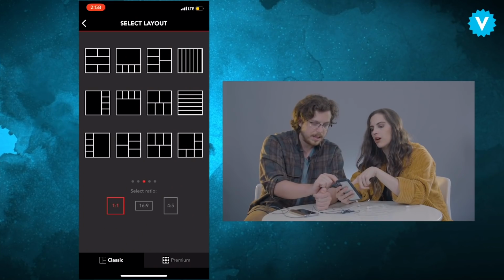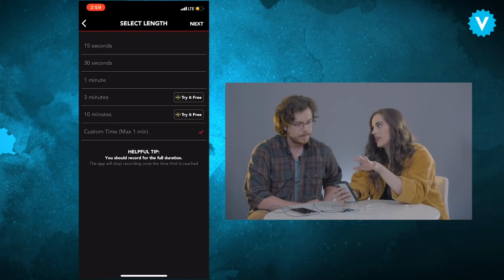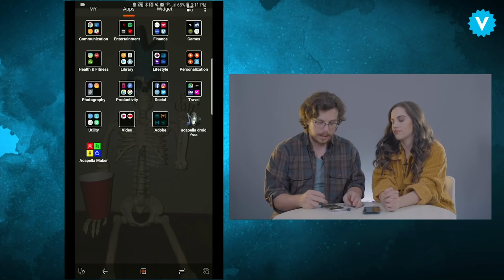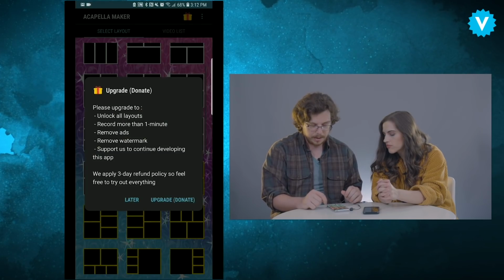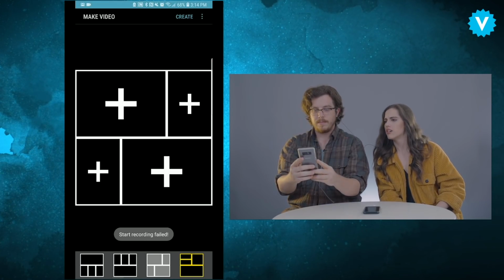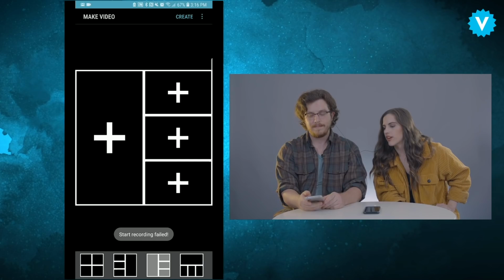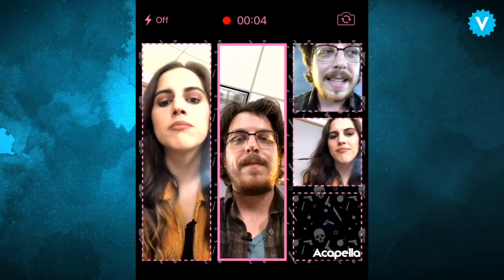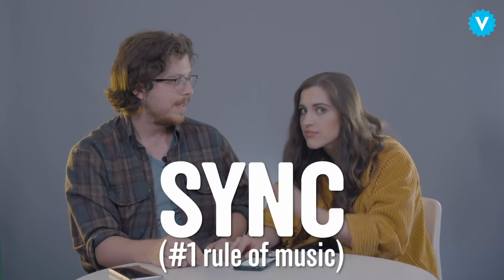How to Record A Cappella Music on Your Phone - Artphone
A cappella music is cool again! And now you can make your own a cappella recordings just by using your phone to record some tracks. Here are some of the best apps for recording your own four-part harmonies.